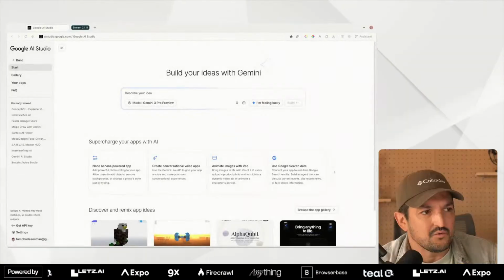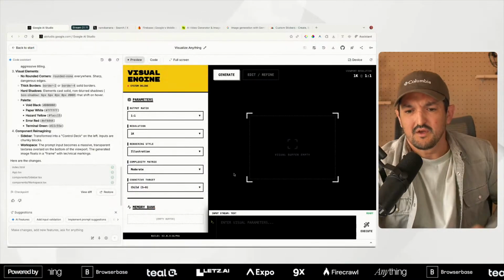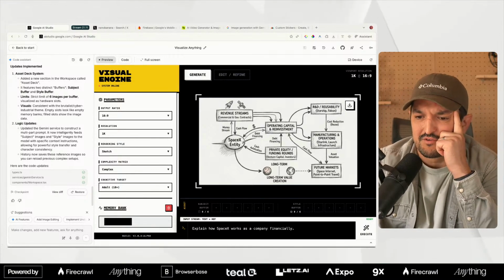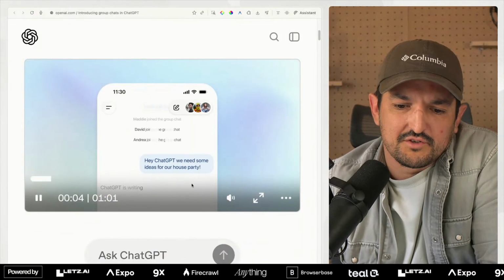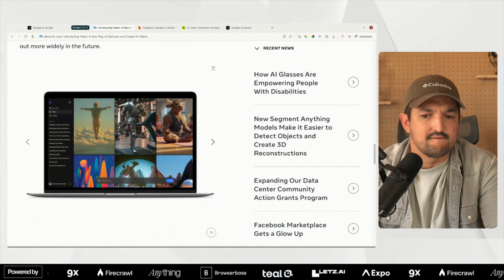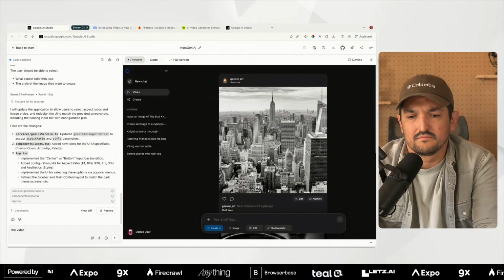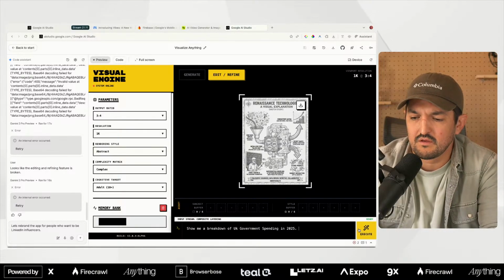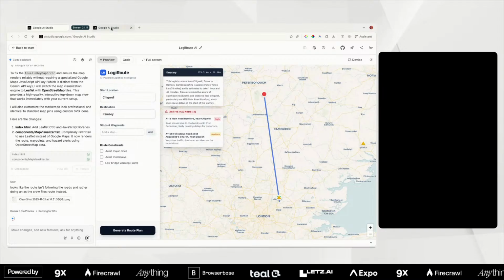Friday the 21st of November || Building Apps with Google AI Studio & Nano Banana Pro